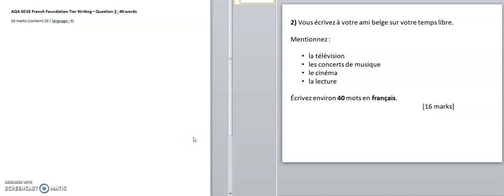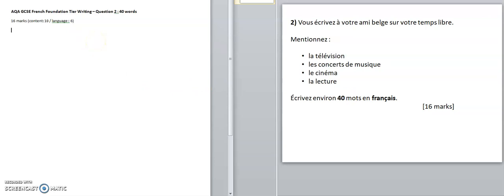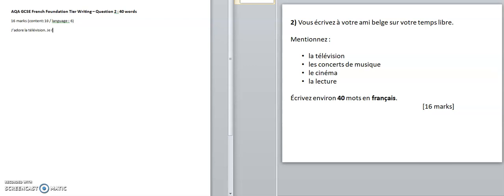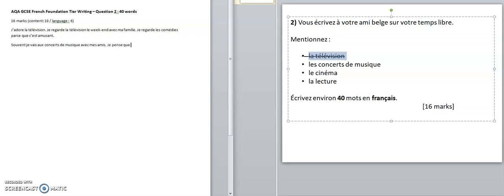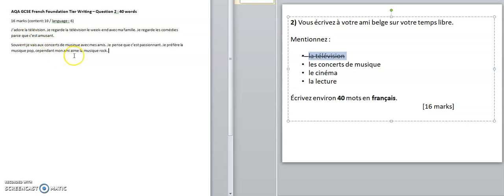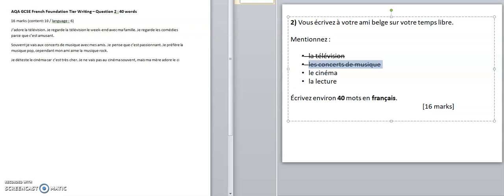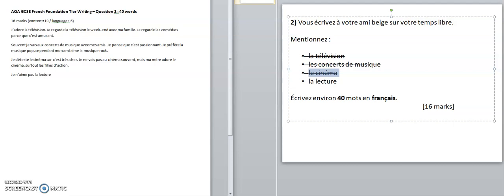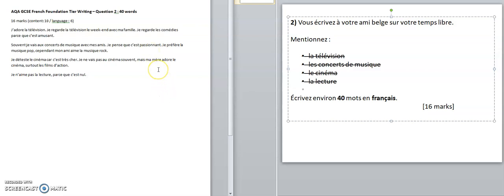AQA GCSE French Foundation Writing 40 task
Walk through of how to complete a question 2 - 40 word task in the French AQA GCSE Foundation Tier writing exam